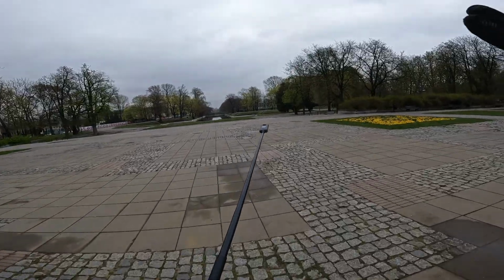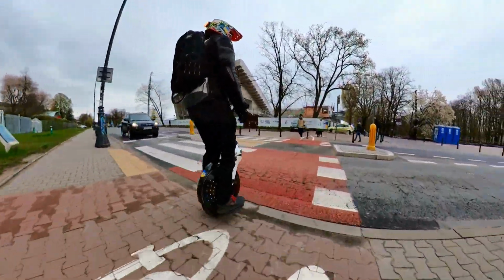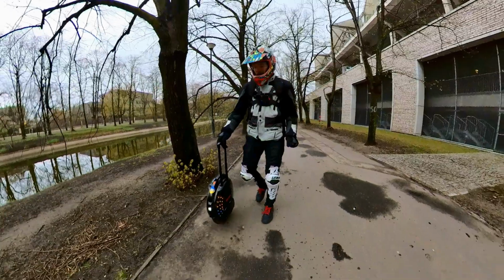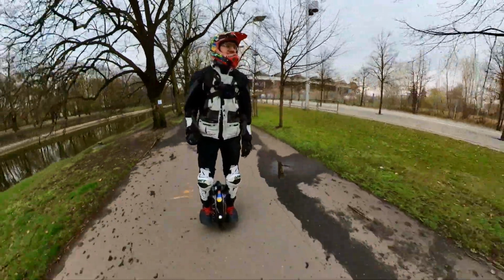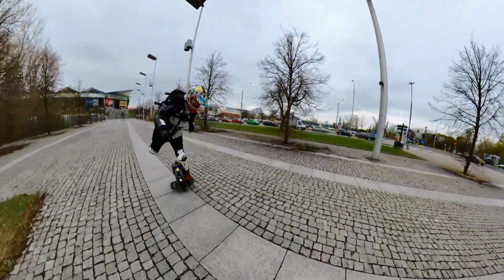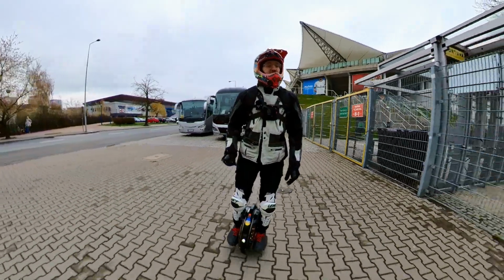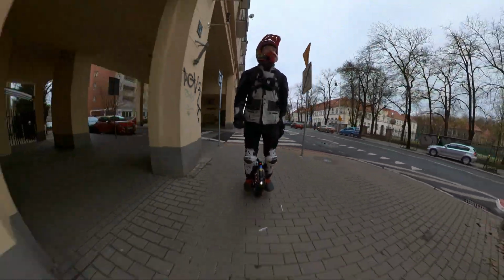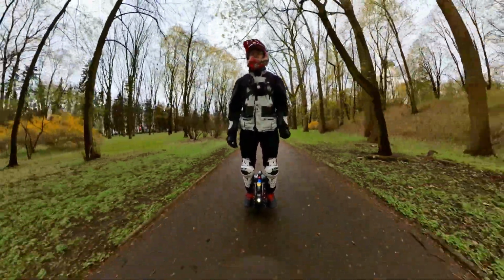InMotion V8S Ride Review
Thumbnail by @monocat.1011

- Tricks, Jumps
- Demanding Riding - Hill Climbs, Speed Tests
- Occasionally Crashes

Lights:
Shredlights SL1000 and SL300

Helmet: Shoei Glamster, O'Neal Backflip Muerta
Jacket: Modeka Viper LT
Shin guards: Leatt Dual Axis
Wrist Guads: Oxelo Decathlon
Shoes: Merrell Vapor Glove, O'Neal MTB, Columbia Fairbanks (winter)